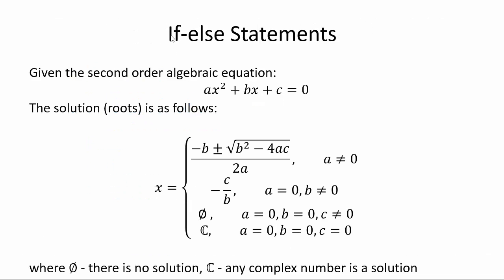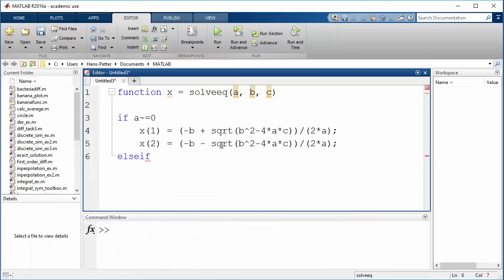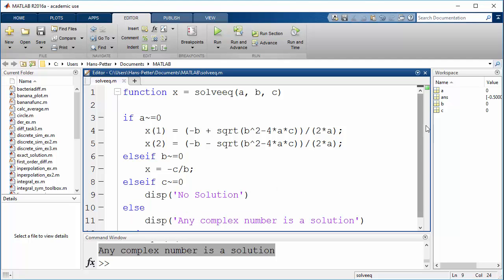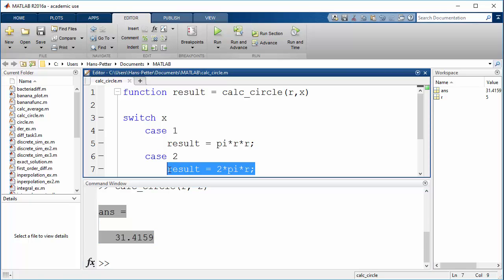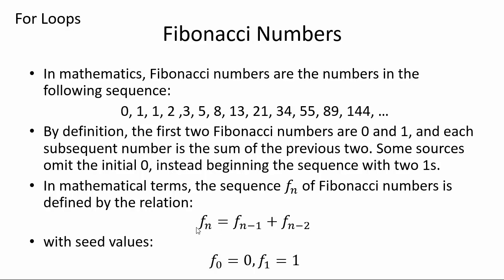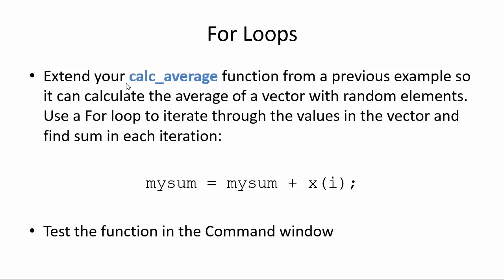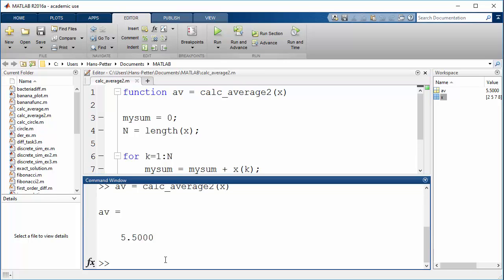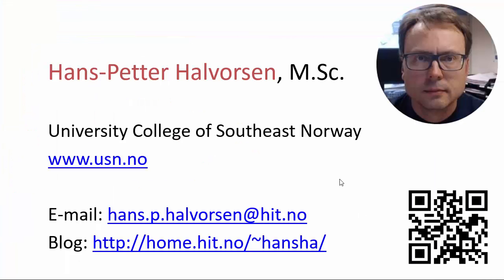MATLAB - Flow Control and Loops